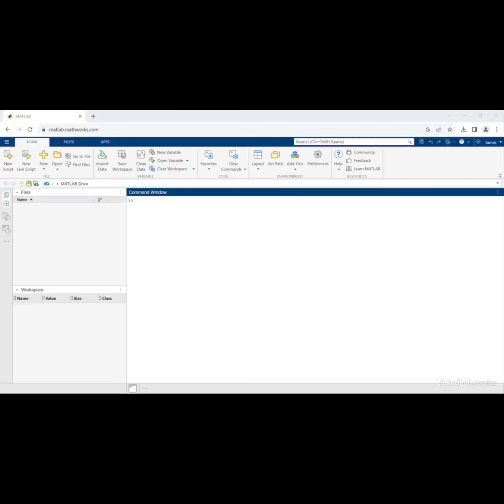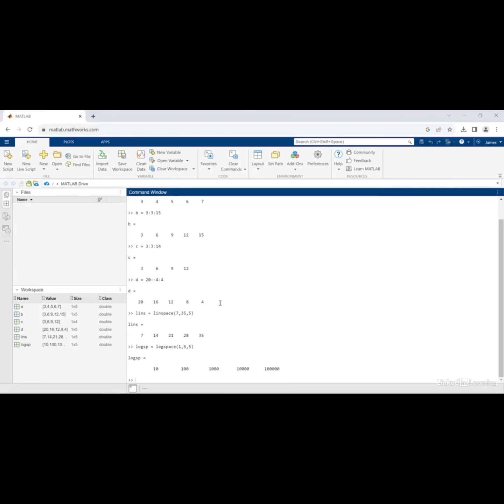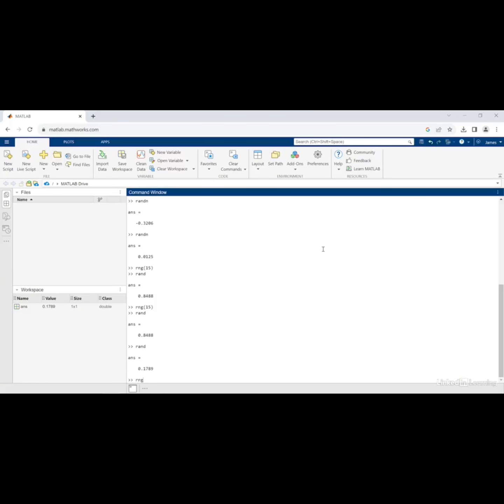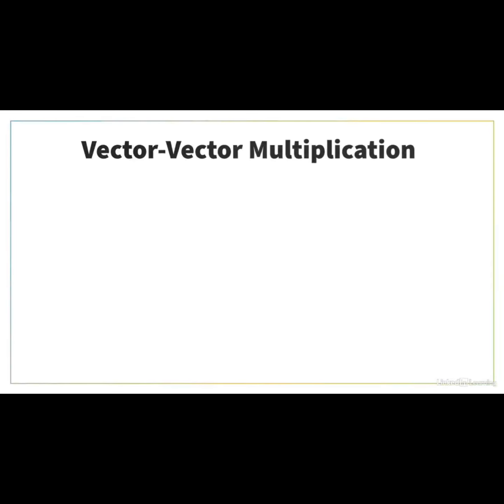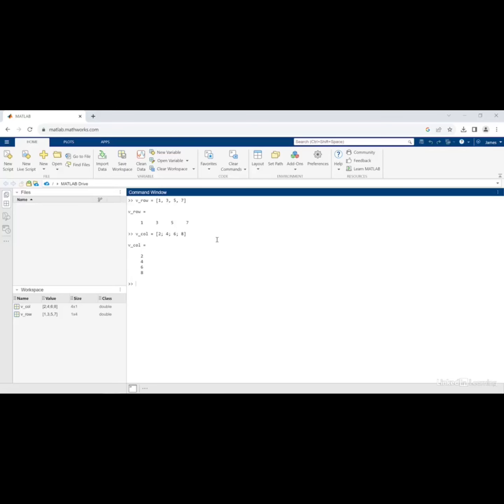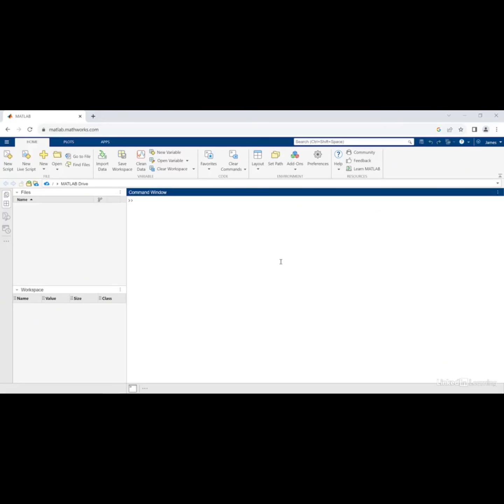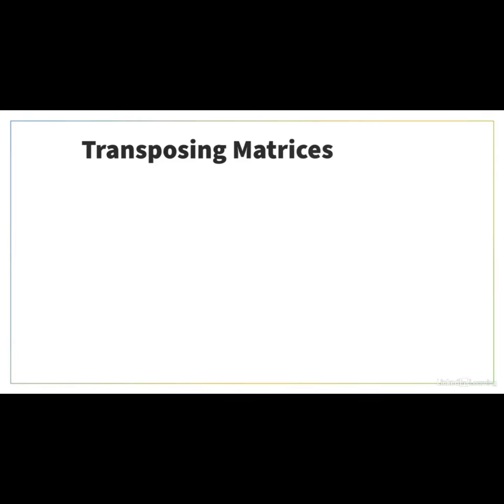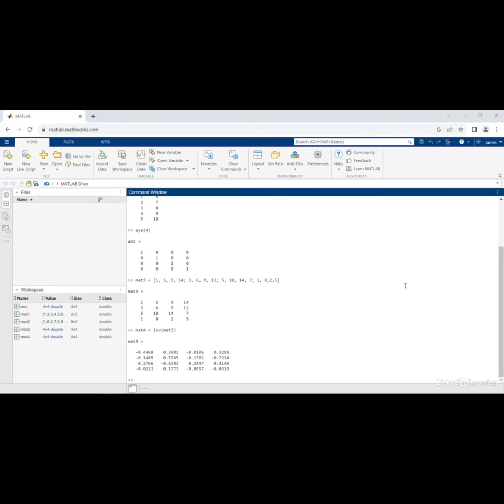MATLAB Training - Managing Ranges, Vectors, and Matrices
Learn how to analyze data using one of the most powerful statistical software packages available. MATLAB is a highly useful tool for complex computation, as it allows high-order calculations and analysis in matrices. In fact, it treats all of its data as vectors and matrices, so the course starts with a basic linear algebra tutorial outside of the program before describing essential analytical skills performed using MATLAB. Instructor Curt Frye covers creating MATLAB scripts, accepting user input, extending MATLAB with user-defined functions, controlling flow with conditional logic and loops, managing text strings and other data structures like numbers, performing advanced plotting, and summarizing data using statistical analysis functions. By the end of the course, data scientists such as engineers and economists should be able to effectively use MATLAB for numerical analysis, data modeling, and data visualization.